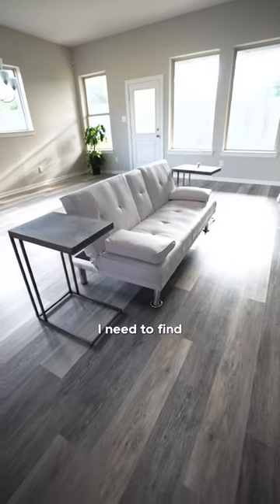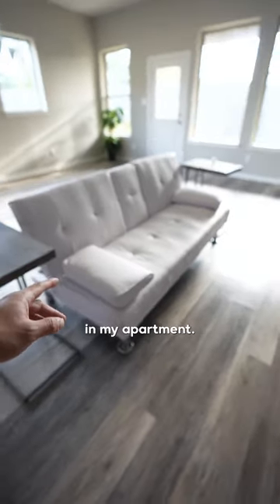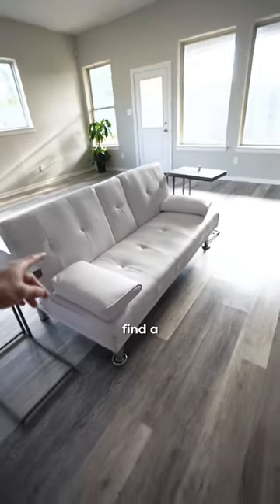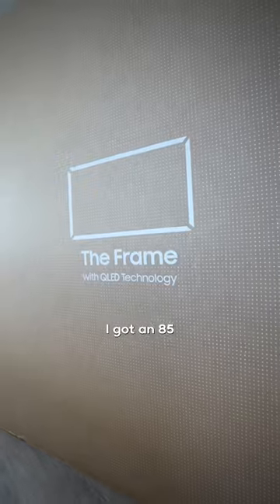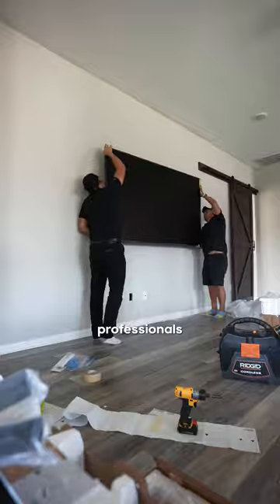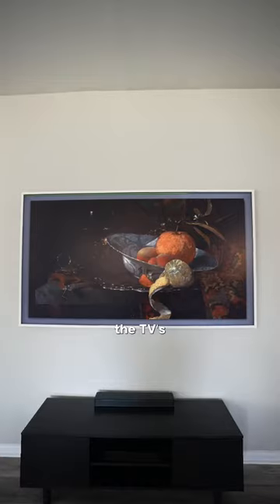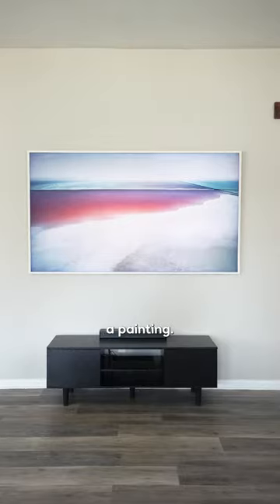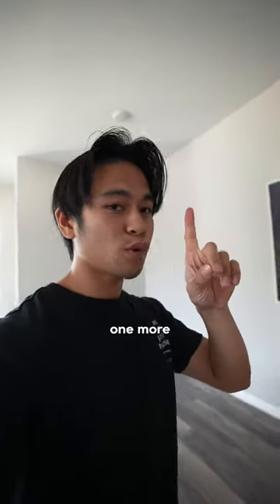This TV looks like a Painting!